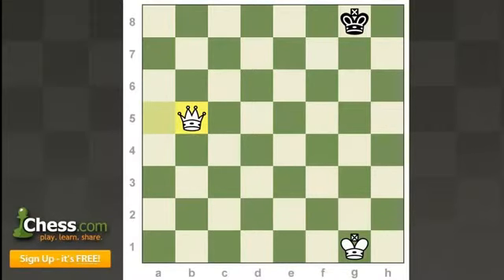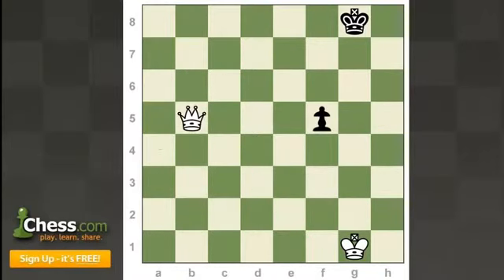How to play chess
How to play chess , learn how to play chess, chess moves, queen in chess,Welcome to the best game ever! to find out a way to play chess, or to clarify any chess rules,When searching for Rules for taking part in Chess, typically, you will find an internet site with an inventory of all the most important Rules and laws that apply to enjoying the sport.

Throughout our web site, we have a tendency to take that approach, as well.

However, this article's reaching to approach it otherwise ...

Now, by all means that, if you would like to travel on to the globe Chess Federation's official 'Handbook', then merely scroll to the suggested Links, at the lowest of this page, and you may get direct access to each FIDE'S Actual reference work and a sub-section of that reference work, titled the Laws of Chess.

Now for your various approach to understanding the foundations of Chess ...